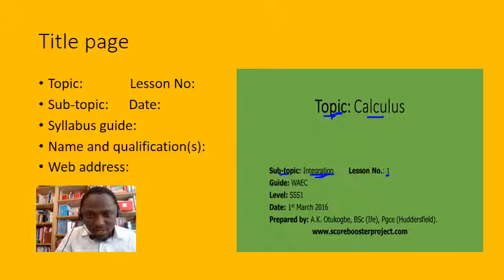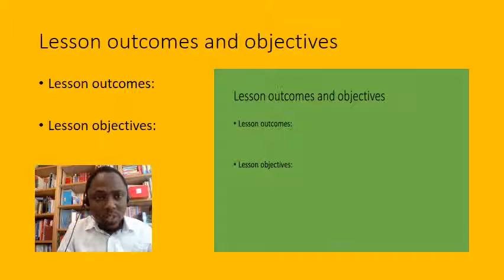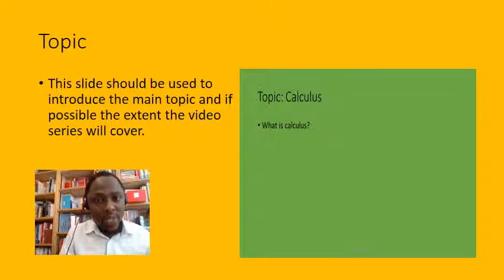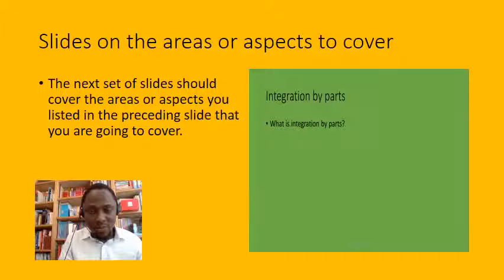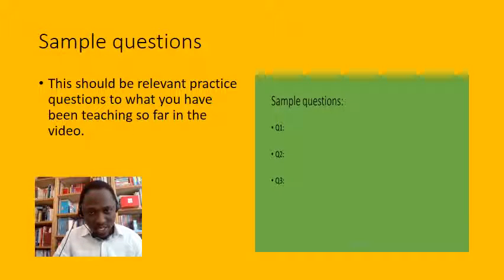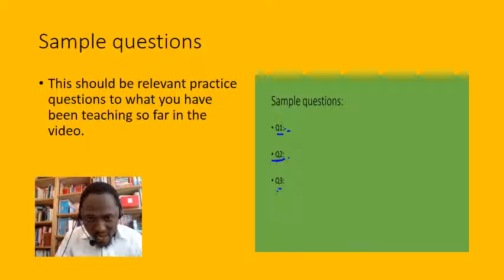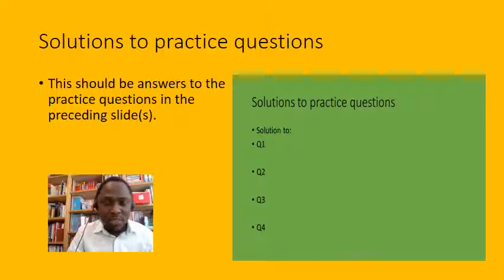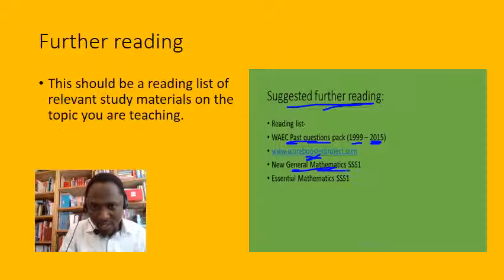Training video for slide preparation for ScoreBooster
This video was made in order to demonstrate  how to upload videos to youtube